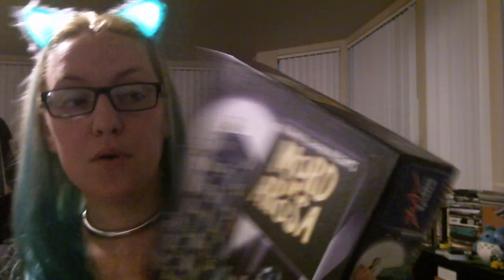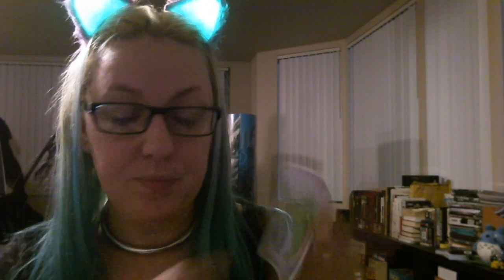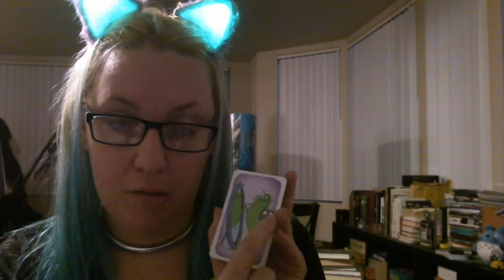Three on a theme Halloween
Hey all!

So the fine folks at Cardboard Republic have decided to create a fun game here on Youtube. They come up with a topic, then after they've had their say, they tag a few more people to join in on their own channels! First Three on a Theme is Halloween-flavored!

I've Tagged Weaponsgrade Tabletop, Indie Cardboard and Kyle Van Winkle!